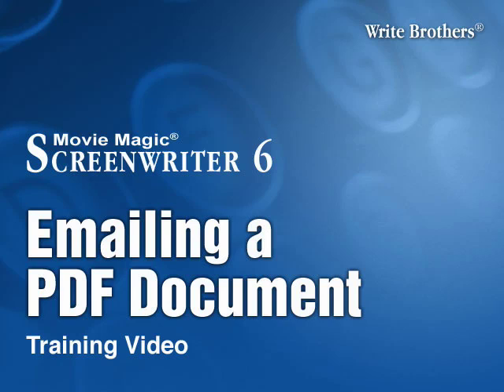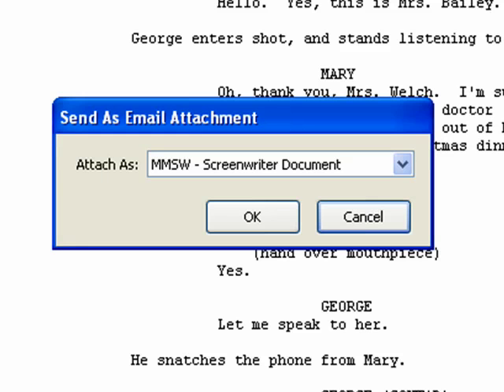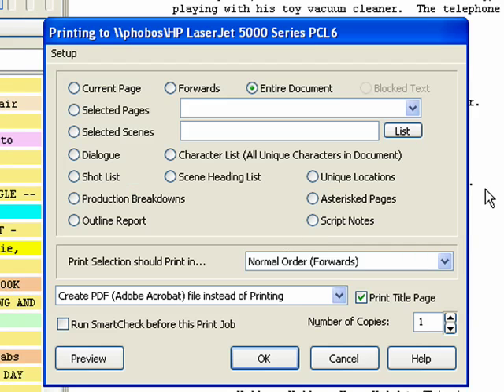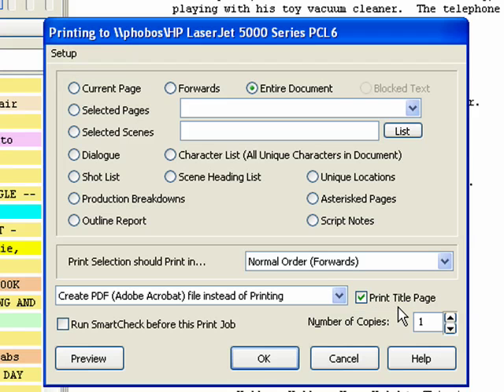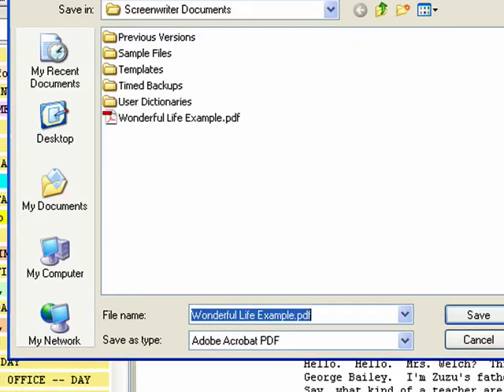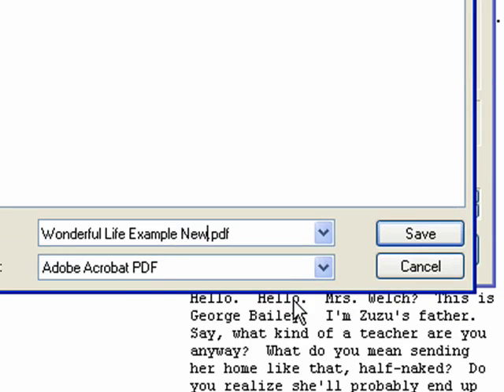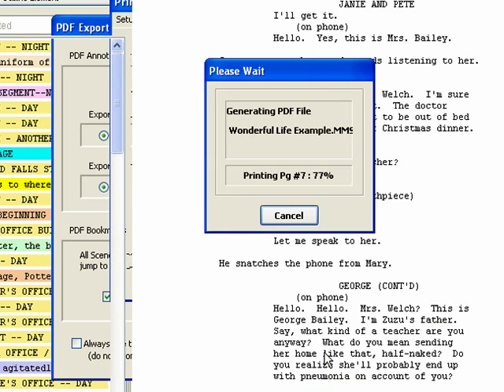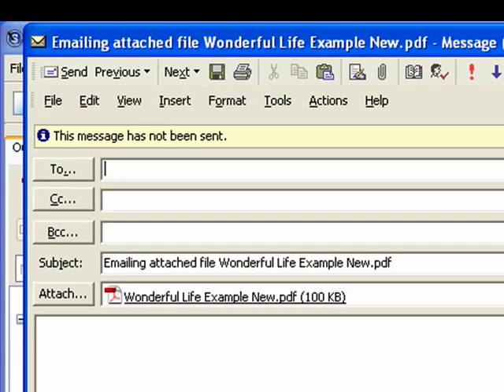Email a PDF: Movie Magic Screenwriter 6.0 Tutorial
Movie Magic Screenwriter 6.0 Tutorial: Email a PDF.  This tutorial shows you how to send a Adobe PDF version of your script (the entire script, just a page or a range of pages) from inside Screenwriter.